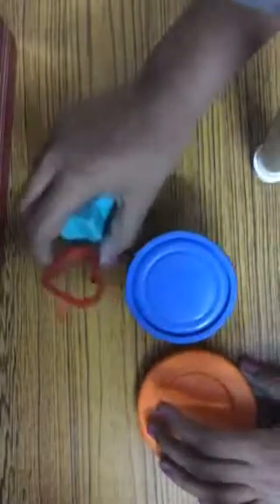Playdoh blue day cookies. Mimicre. Star heart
Do enjoy our new Playdoh blue day cookies video . Like like👍👍